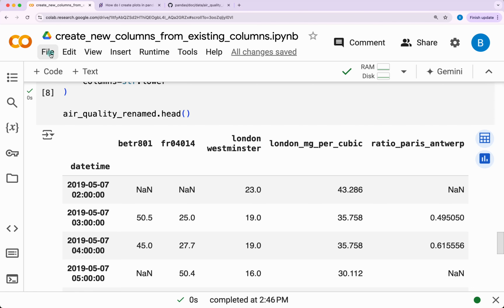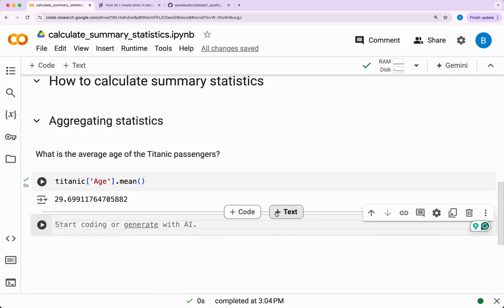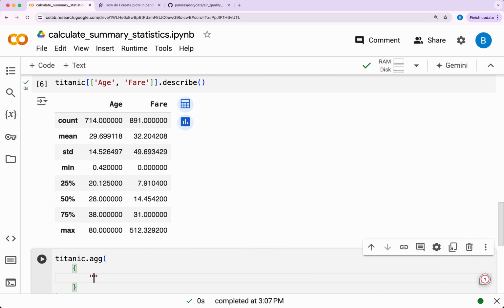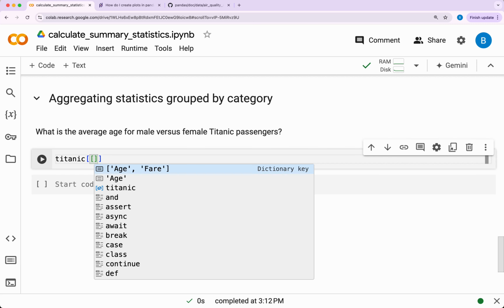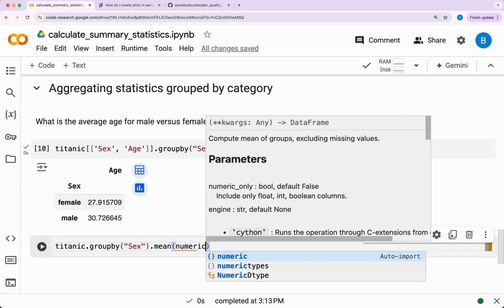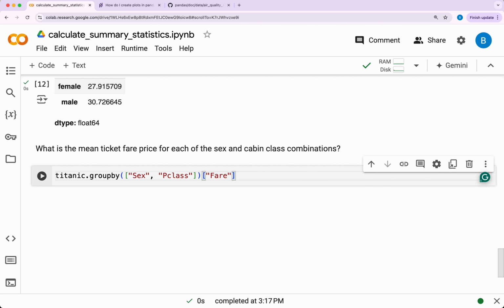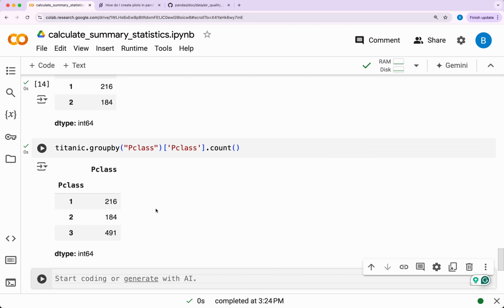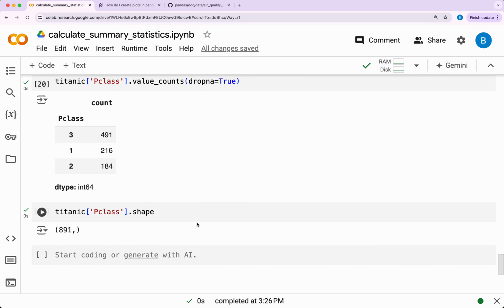08. How calculate summary statistics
Unlock the power of summary statistics in Pandas! In this video, part of our “Mastering Pandas” series, we take you step-by-step through calculating and understanding key summary statistics to gain deep insights into your data. Summary statistics are foundational for data exploration, and Pandas makes it easy to analyze large datasets with just a few commands.

In this tutorial, you’ll learn:

 • How to use essential functions like mean(), median(), min(), max(), and std() to analyze your data
 • The power of describe() for a quick and comprehensive statistical summary of all numerical columns
 • How to calculate statistics by category using groupby() for targeted analysis
 • Customizing aggregations and combining multiple statistical measures for more detailed analysis

Whether you’re a data scientist, analyst, or Python enthusiast, this tutorial will help you simplify your data analysis and boost your Pandas skills.